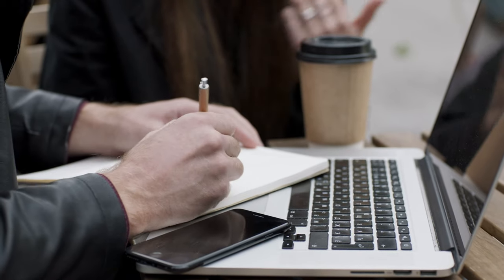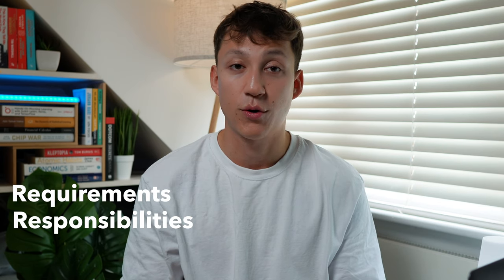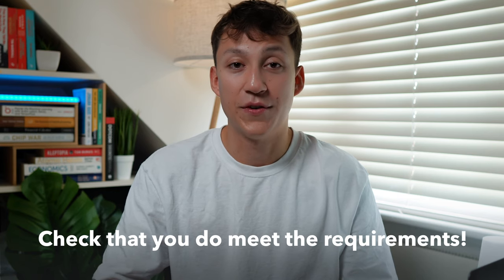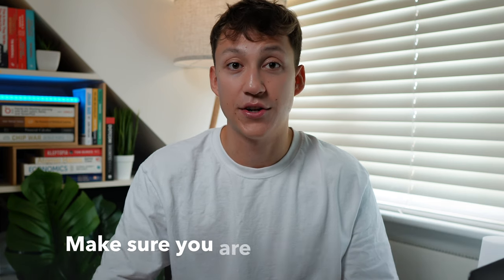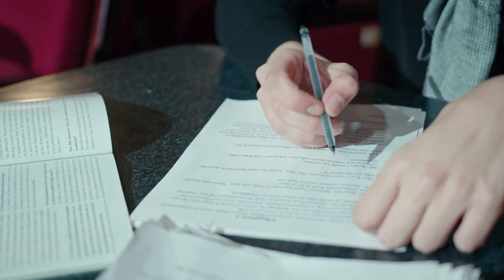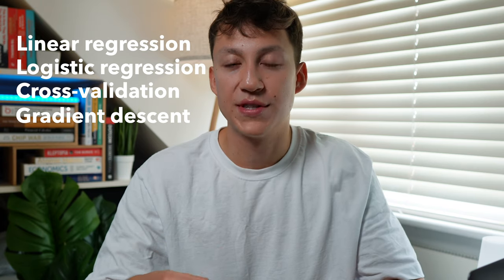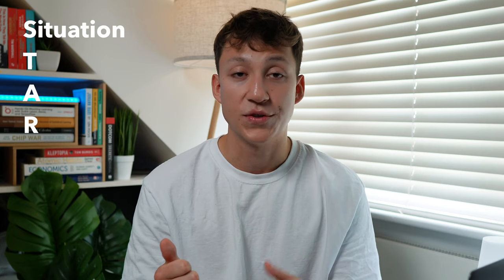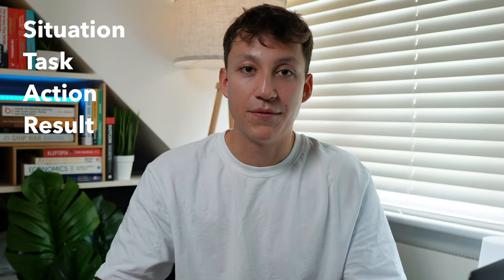The 6 MOST Important Tips to Pass Data Science Interviews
TIMESTAMPS:
0:00 Intro
0:28 Understand the role
1:54 Study the company
3:19 Look for past interviews
4:41 Plan key examples
5:55 Be animated

Hi, I'm Egor! I am a Data Scientist with a master's in Physics currently living in London. I share data science tutorials, advice and general tech topics!

This content is for educational and entertainment purposes only and should not be considered as professional advice. Views and opinions are my own and do not represent or reflect the opinions of my current or past employer or any organisations I am associated with.